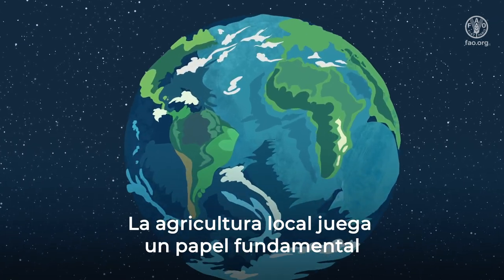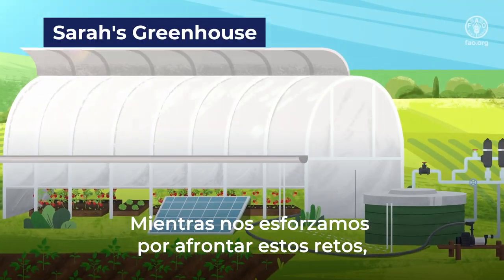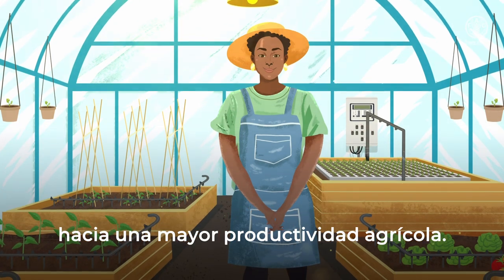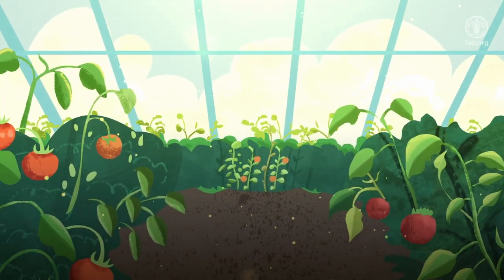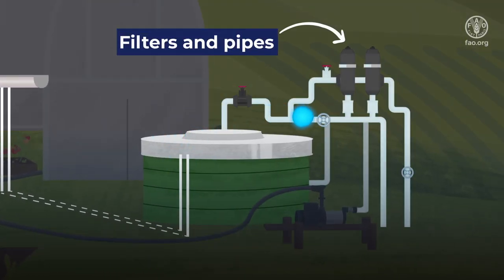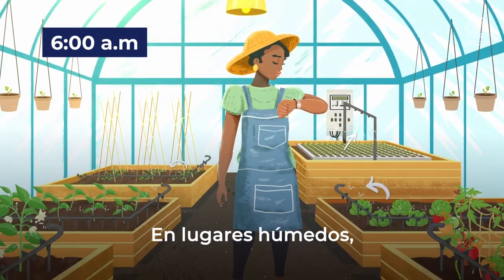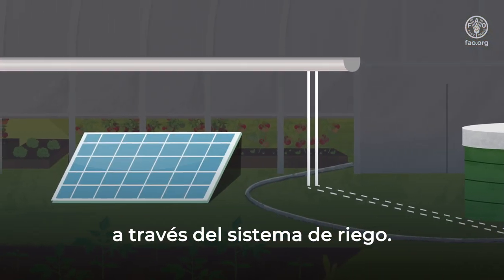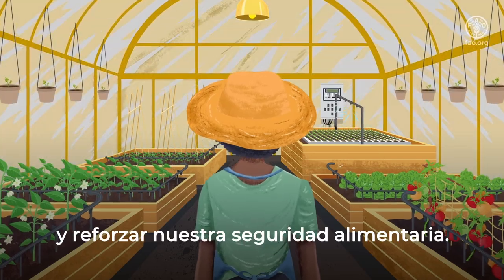WEF nexus: Protected Agriculture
Meet Sarah, a forward-thinking farmer with a passion for protected agriculture. She cultivates vegetables in controlled environments, utilizing technology to optimize conditions.